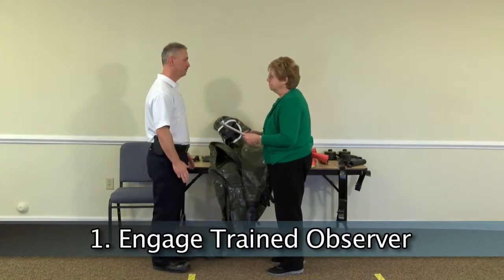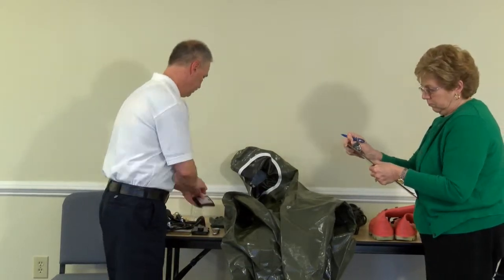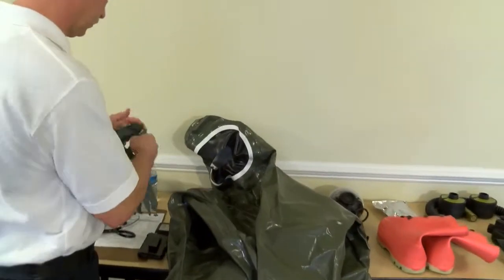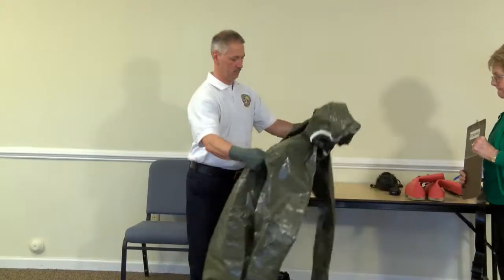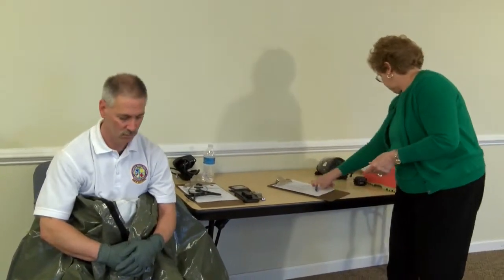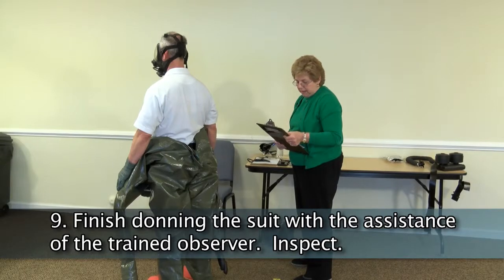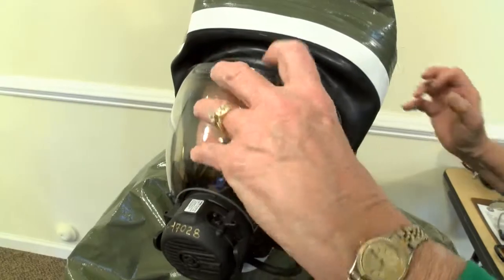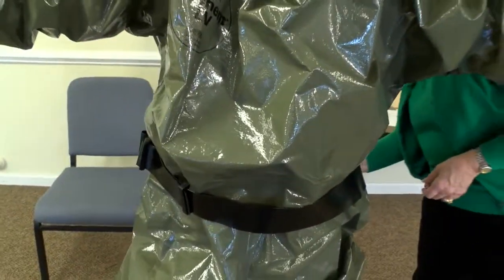Donning with PAPR respirator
Donning PPE with a Powered Air Purifying Respirator (PAPR)